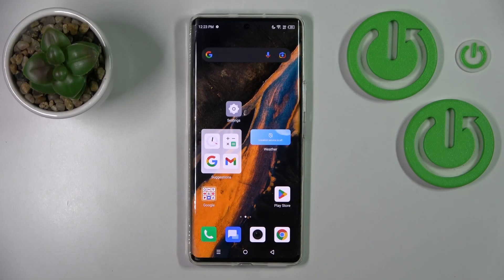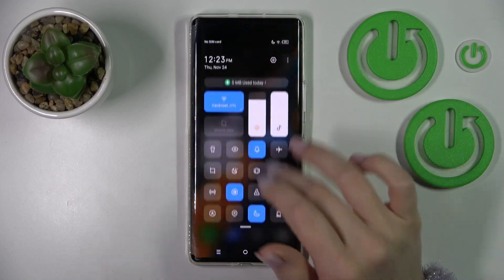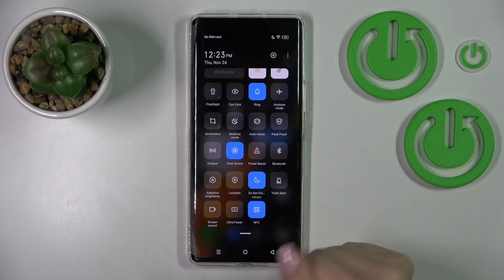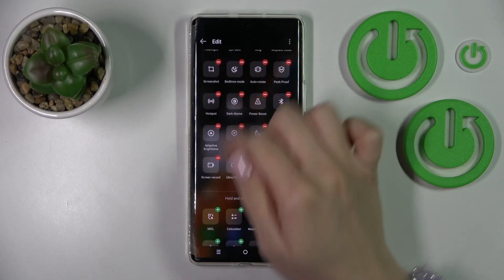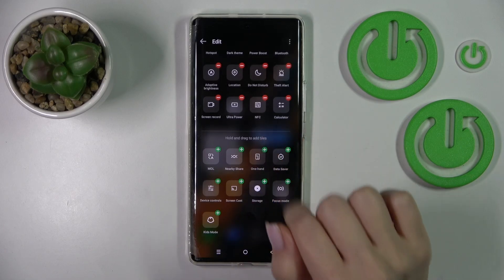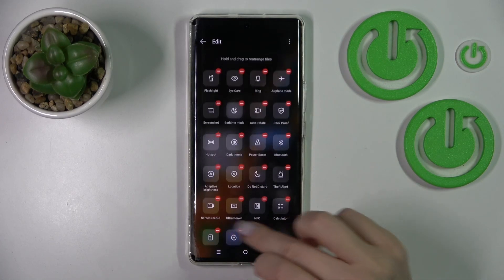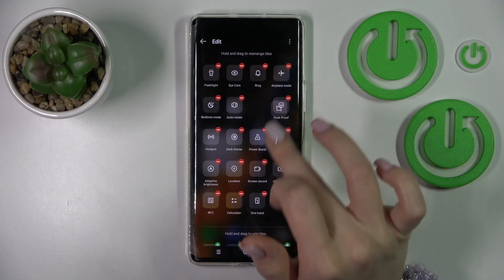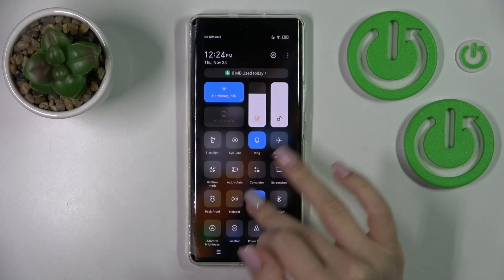How to Edit Notification Panel Shortcuts on Infinix Zero Ultra - Adjust Shortcut Icons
Find out more about adjusting Notification Panel Shortcuts on Infinix Zero Ultra:
Hi, All. Let us show you how to customize the notification panel shortcuts on Infinix Zero Ultra. During this tutorial, you will learn how to add and remove shortcuts, as well as how to change their locations. If you want to know more about your Infinix Zero Ultra, visit our YouTube channel.

How to edit notification shortcut icons in Infinix Zero Ultra? How to adjust Notification Panel Shortcuts in Infinix Zero Ultra? How to access the Notification Bar in Infinix Zero Ultra?